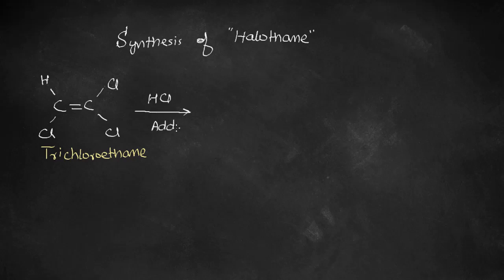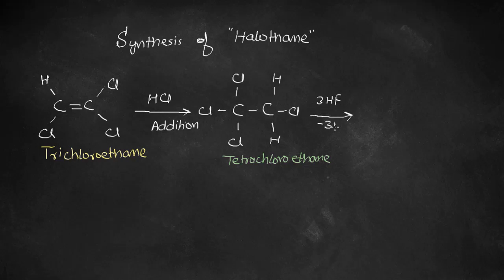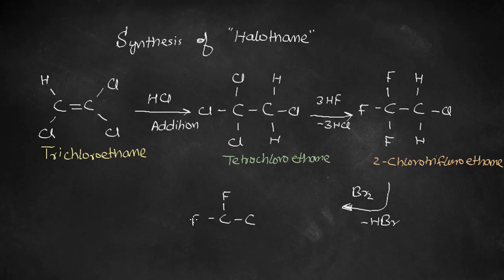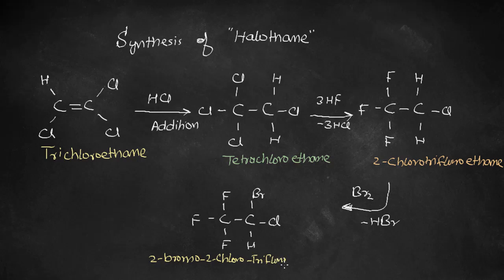Synthesis of Halothane - Medicinal chemistry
Halothane, 2-bromo-2-chloro-1,1,1-trifluorethane (1.1.2), is made by the addition of hydrogen fluoride to tricholoroethylene and simultaneous substitution of chlorine atoms in the presence of antimony(III) chloride at 130 °C. The resulting 2-chloro-1,1,1-trifluorethane (1.1.1) undergoes further bromination at 450 °C to form halothane [1–3].